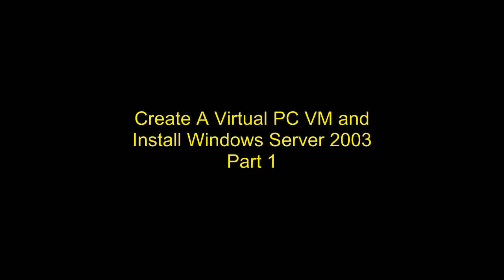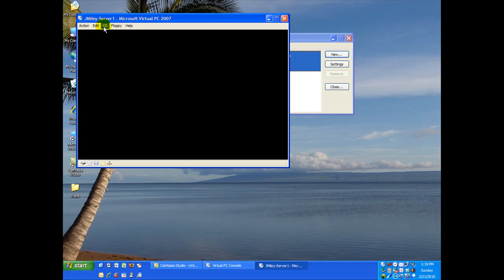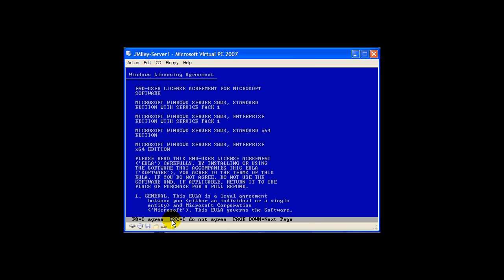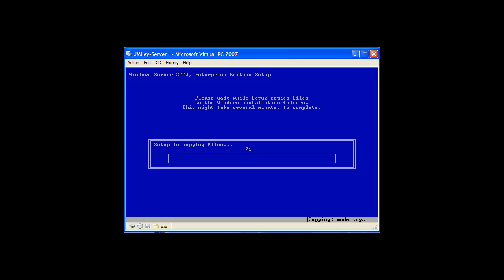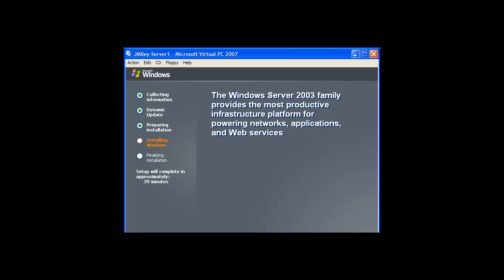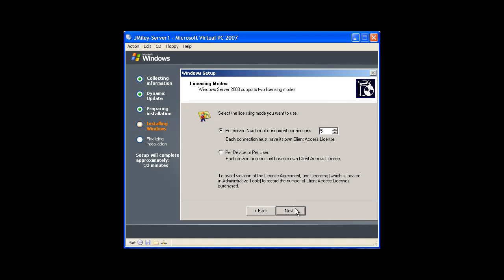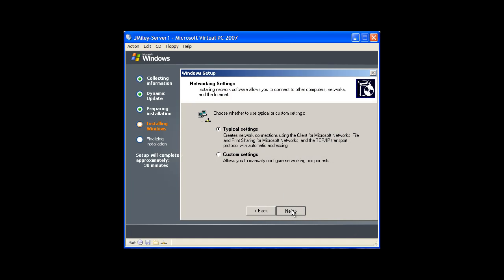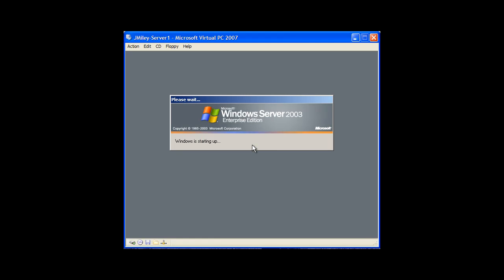Create a VPC VM and Install W2K3 - Part 1 of 2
A quick run-thru of how to create a virtual machine in Microsoft Virtual PC 2007 and install Windows Server 2003. Part 1 of 2